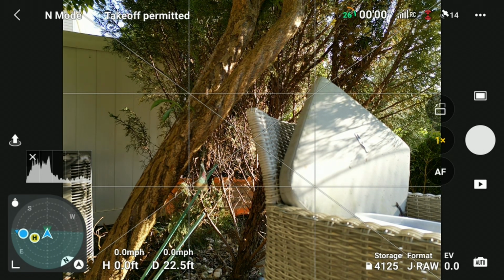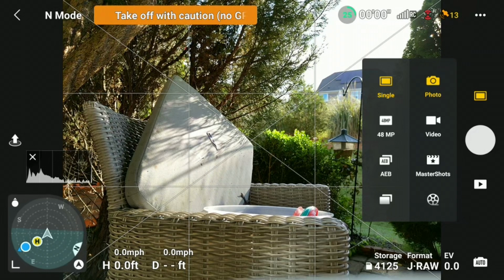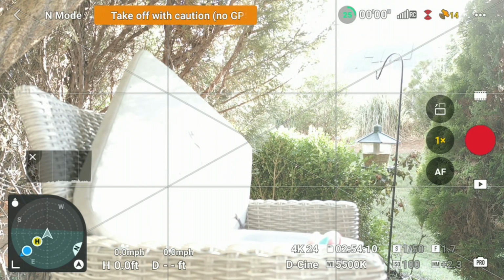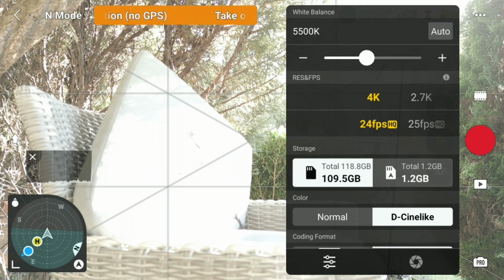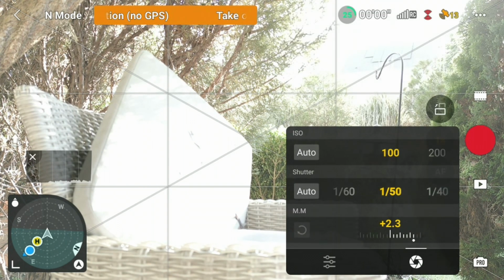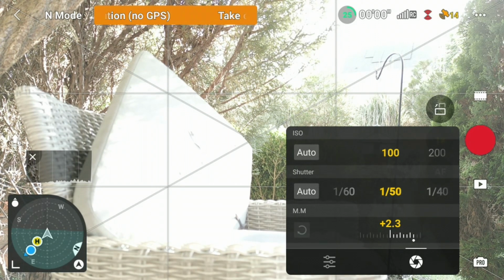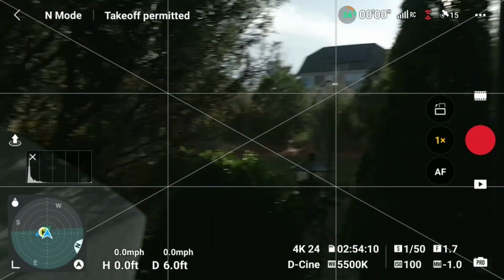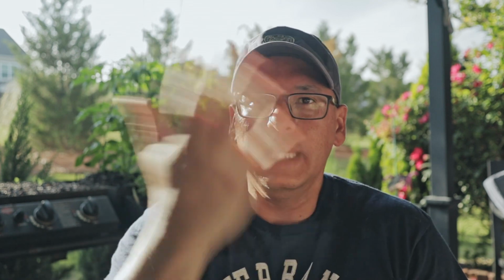Why I rely on ND filters explained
My Etsy Store
eBay Store